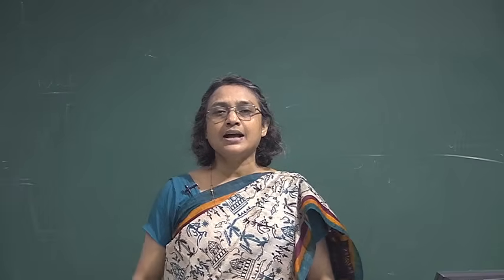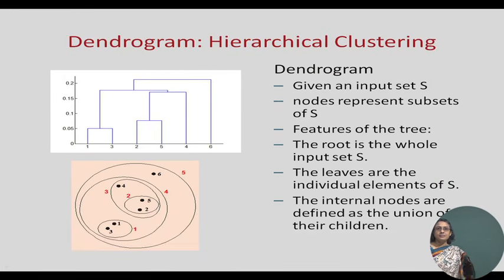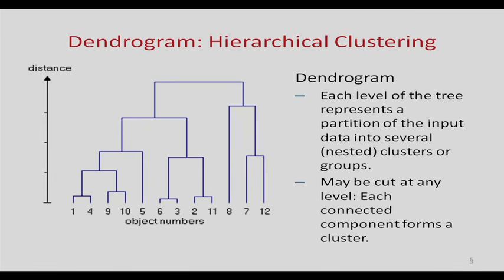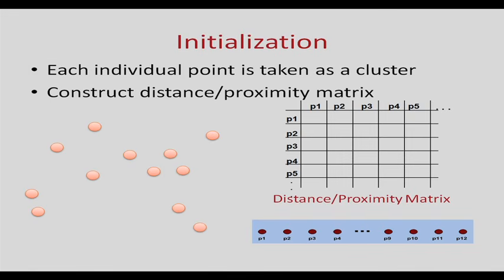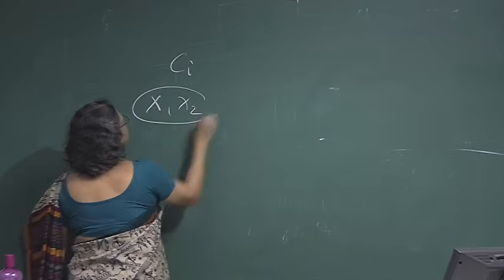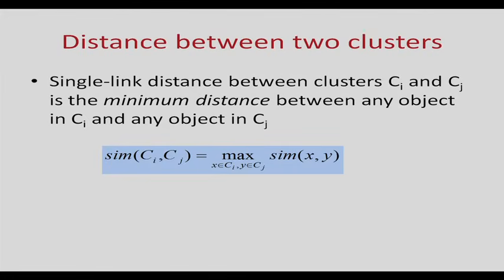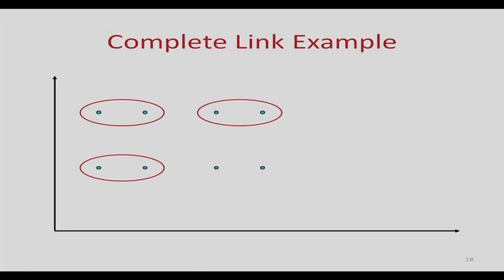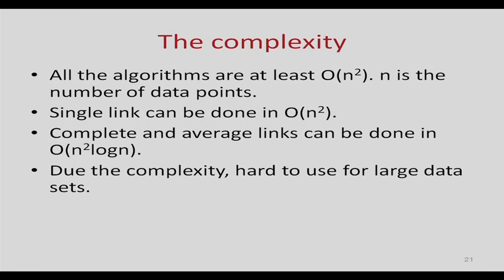Agglomerative Hierarchical Clustering